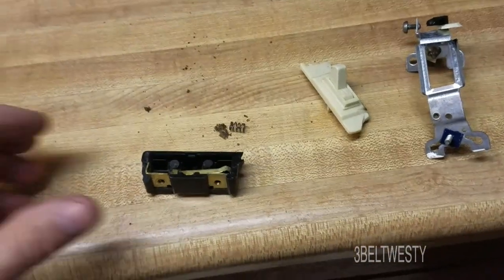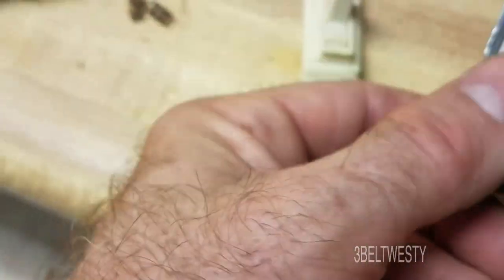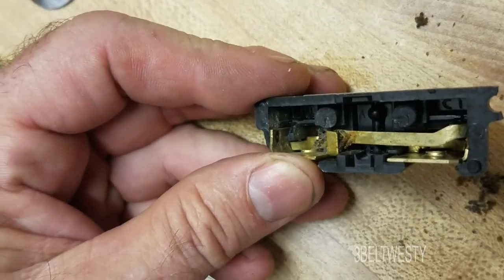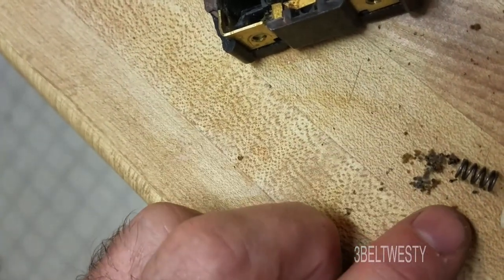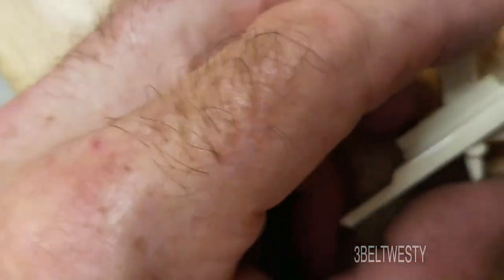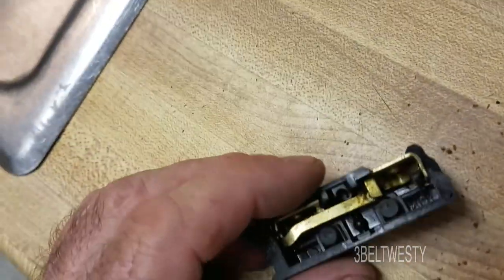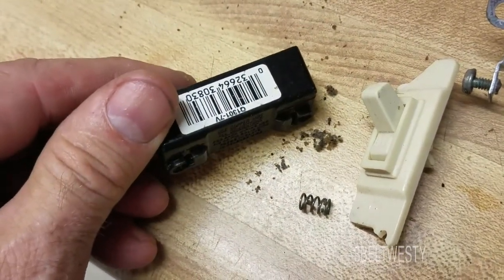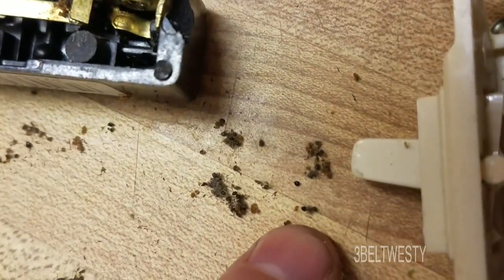Switch Failure due to Ants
Ants made a common light switch  fail. This switch is in a rural cabin and has little usage.